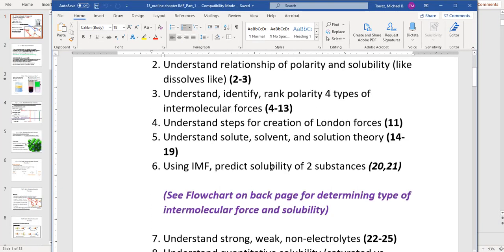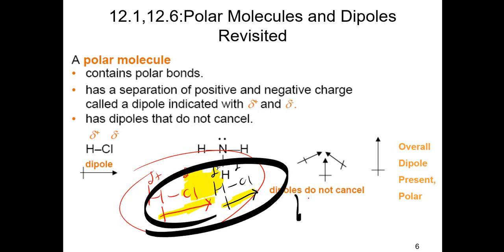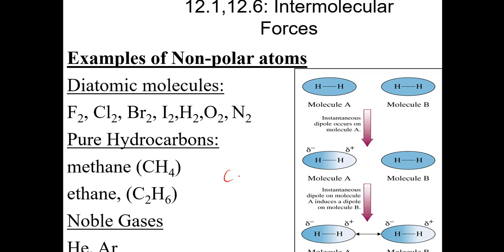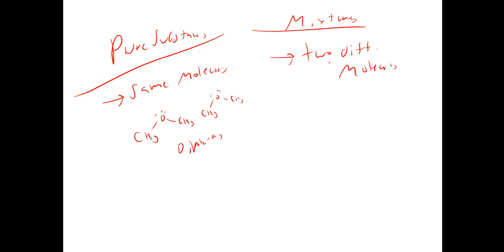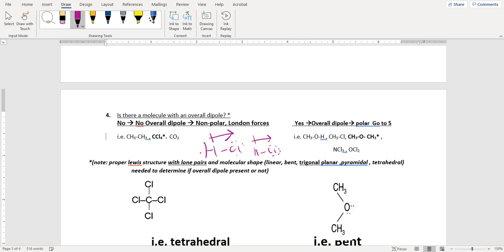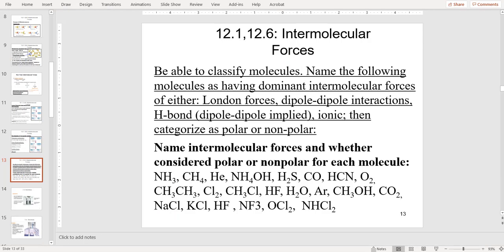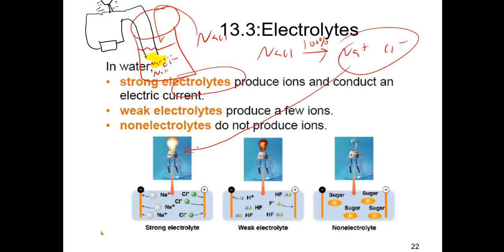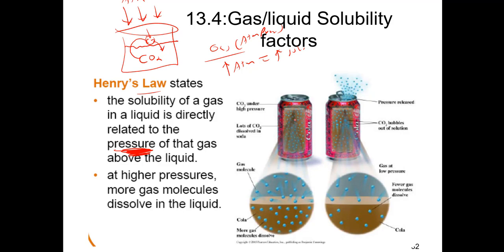13 IMF Solutions part 1